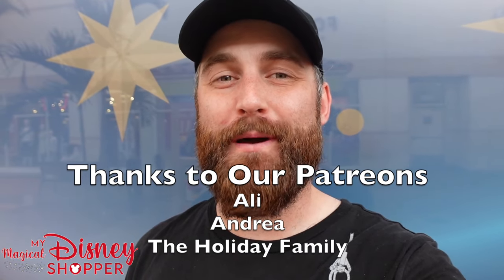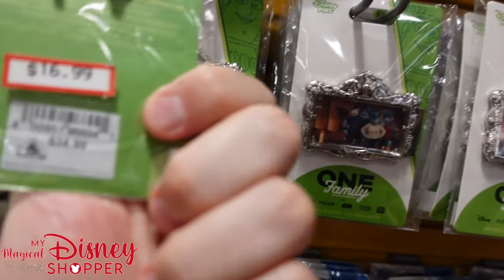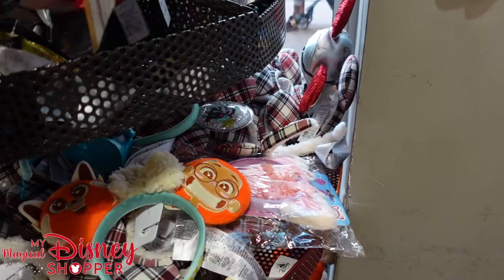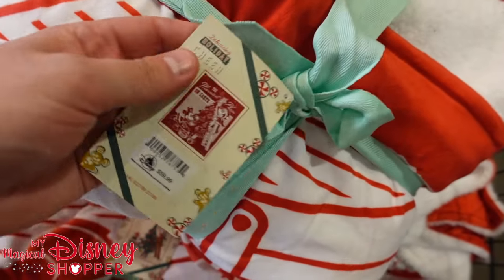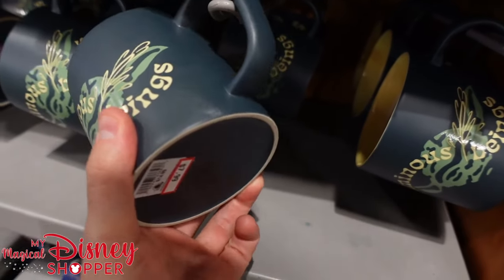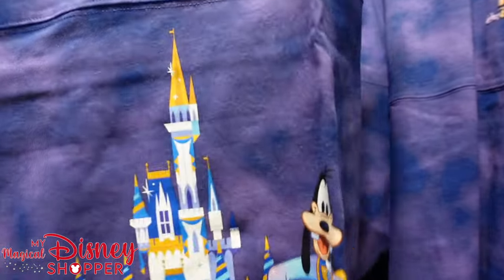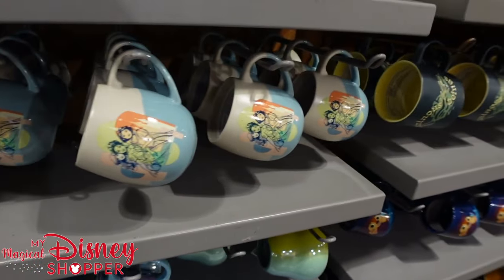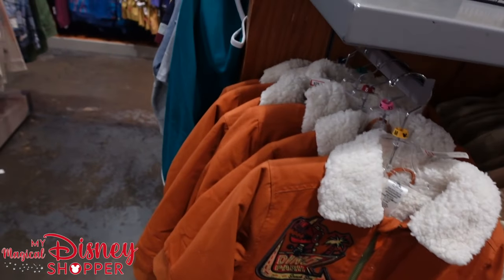Disney Character Warehouse Shopping at iDrive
See something you want? Fill out a request form using our link. There is a $10 deposit per item you want:

Hey Friends! Join us on a brief tour of the Disney Character Warehouse at iDrive! There's no better time to shop at the Character Warehouse with all the amazing merchandise coming in at a discounted rate.  In this shop we'll look at Disney Trading Pins, Fig Pins, Disney Mugs, Disney Christmas, Disney Halloween, and other various Disney Souveniers.  This is a great place to save some cash on your next Disney Vacation.  This shop is located at the Orlando International Premium Outlet Mall located across I-4 from Universal Studios! There's a 2nd Character Warehouse located at the Orlando Vineland Premium Outlet Malls across from Disney Springs, so be sure to check out both of those options the next time you come into town.

Ali McGraw
Andrea Bishop